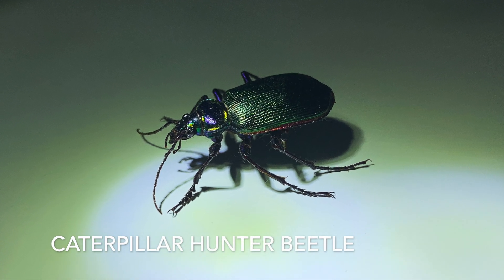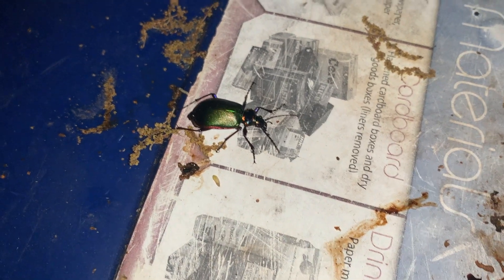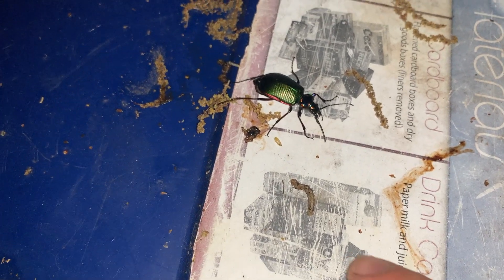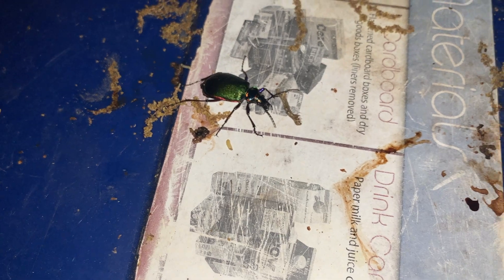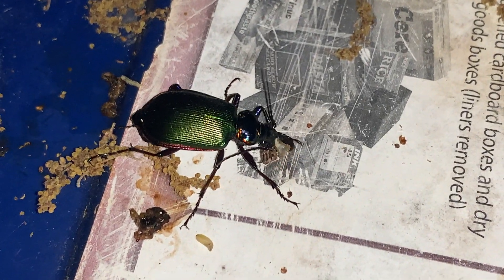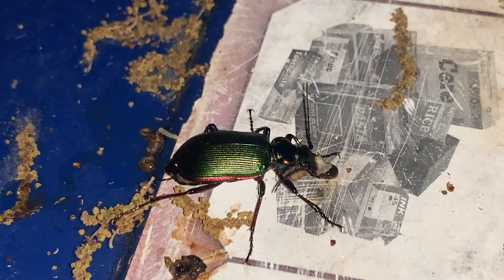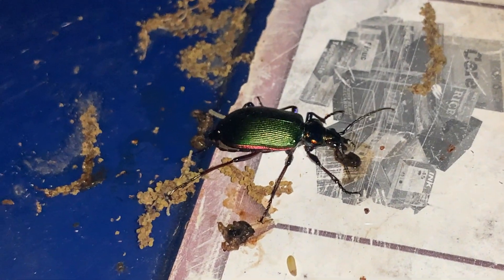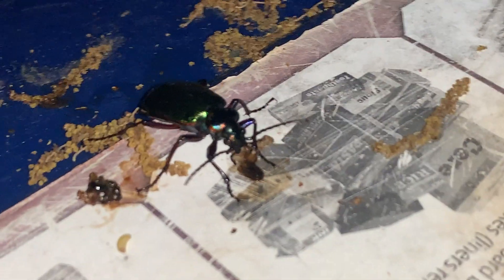Caterpillar Hunter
Texas wildlife will always surprise you. This video features Calasoma scrutator - the Fiery Searcher Beetle.